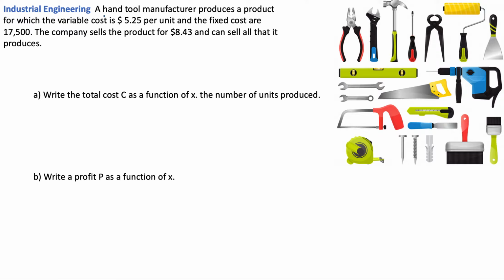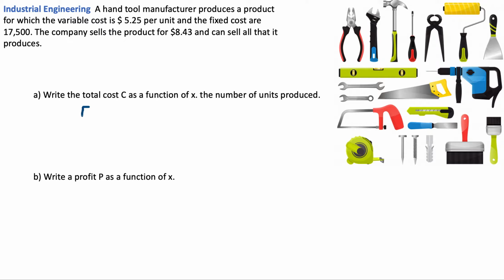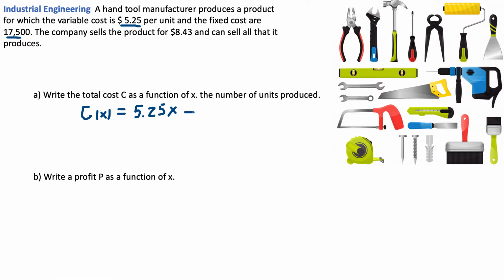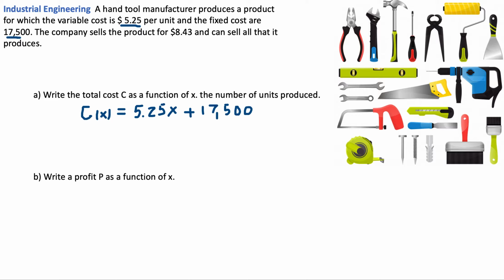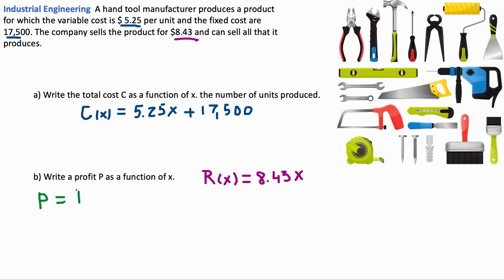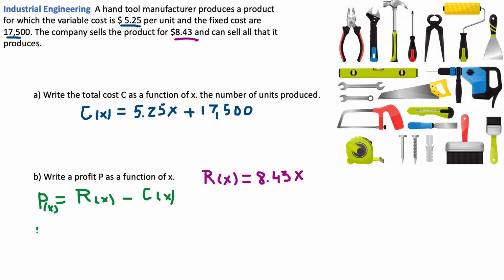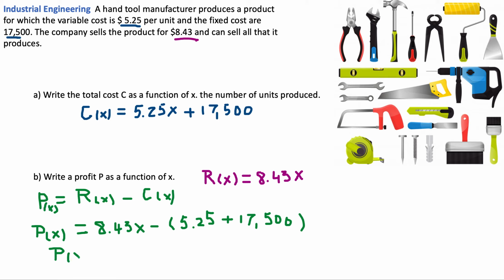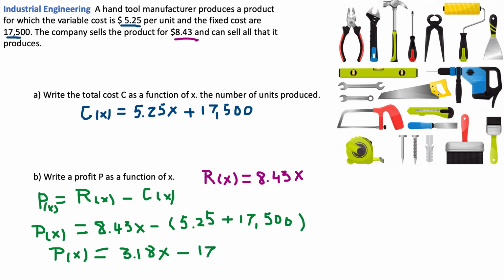Industrial Engineering Finding Profit